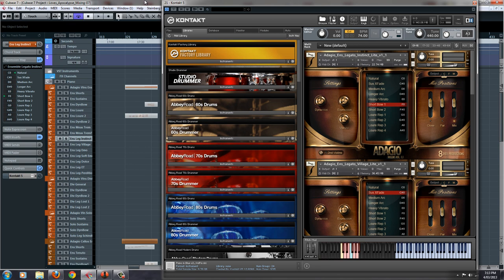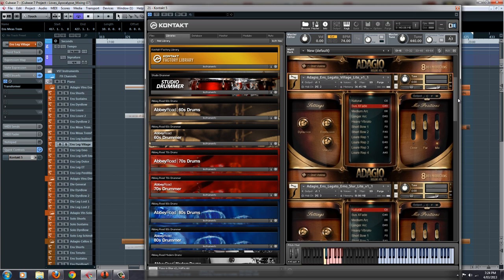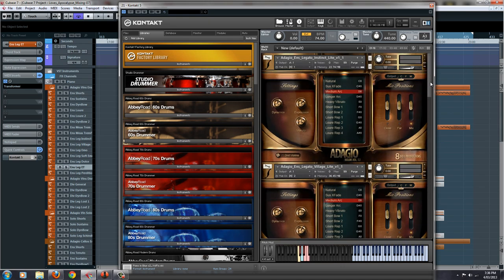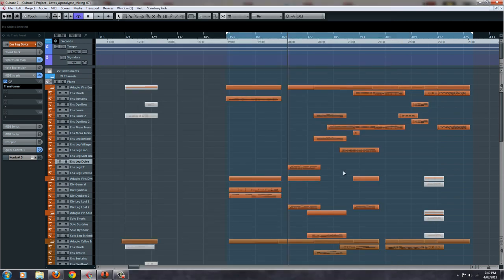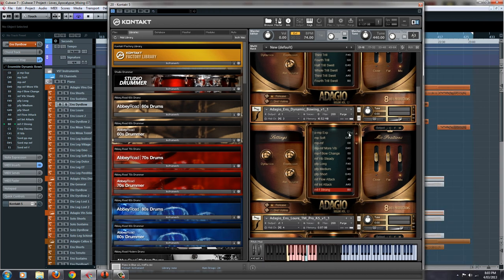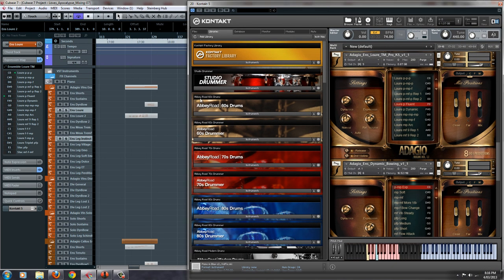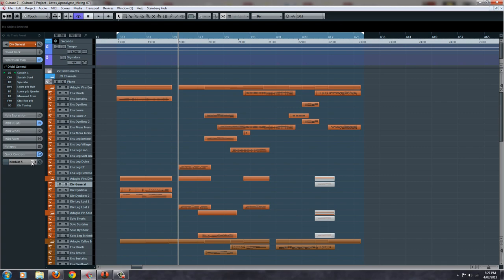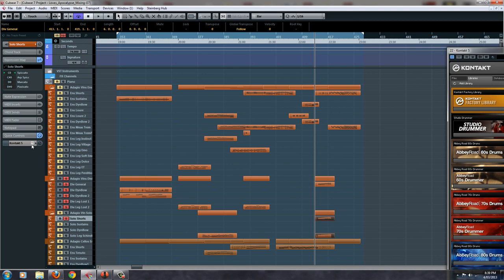Insight In Context: 8Dio Adagio Strings, Part 1: Violins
An inside look at 8Dio's Adagio Strings Libraries by Meena Shamaly. Part 1 of 2 focuses on the first release, Adagio Violins Vol. 1.